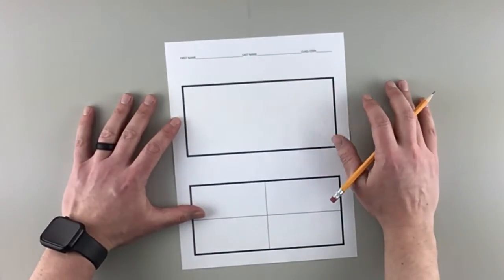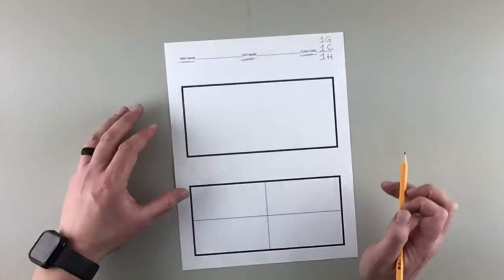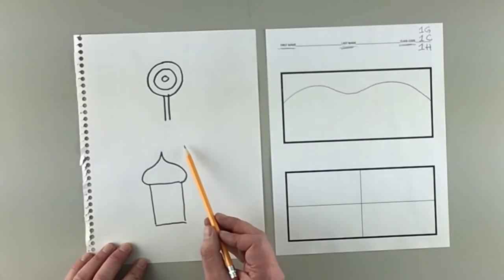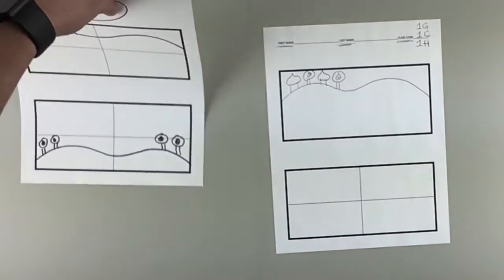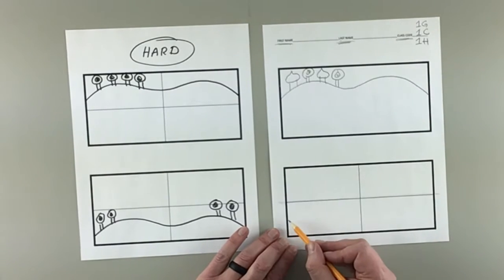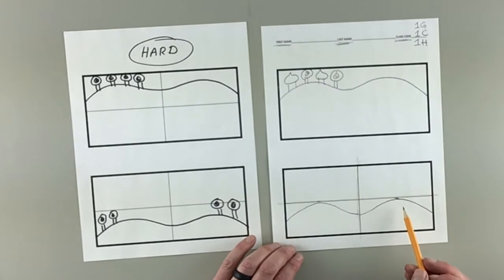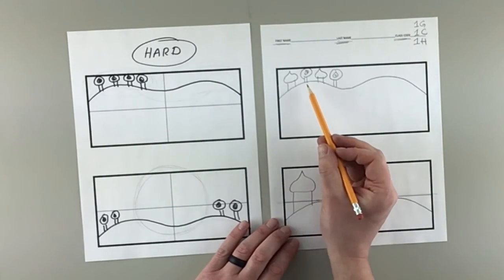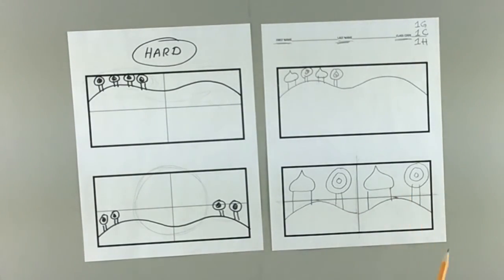F859D25C C3C4 4A64 BC38 17A01FD4B468